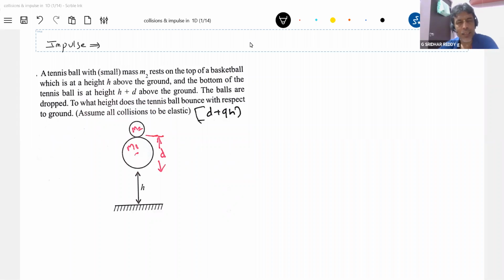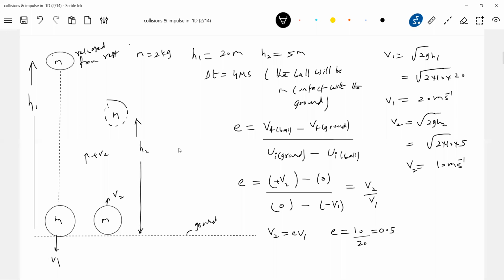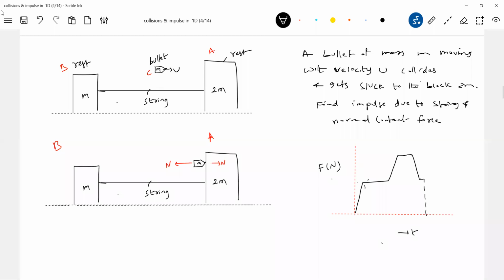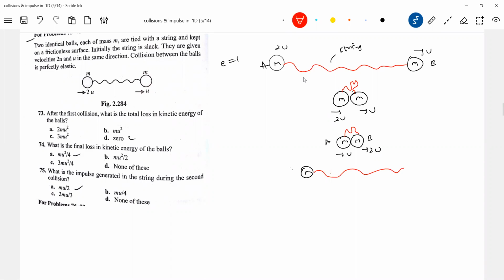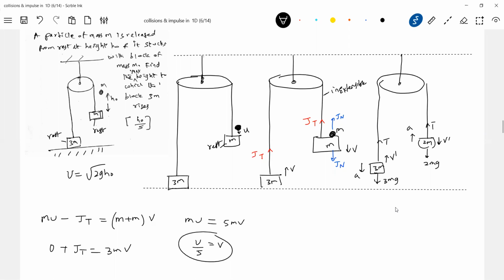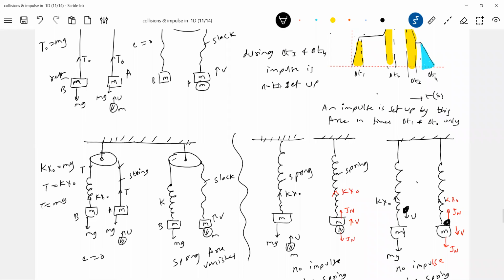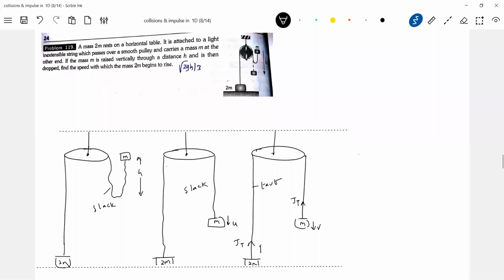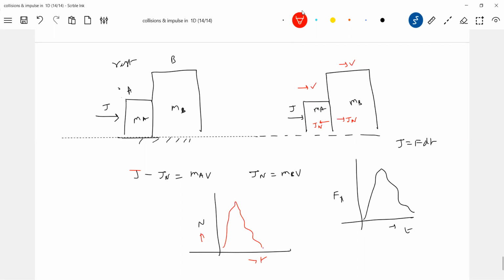jeeadv 6/13) Impulse class 11 : Impulse in a string |Impulsive friction | Impulse due to collision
between the tennis ball with basket ball | impulse on block due to penetration of bullet | Impulse due to normal contact force | impulse-based physics problems